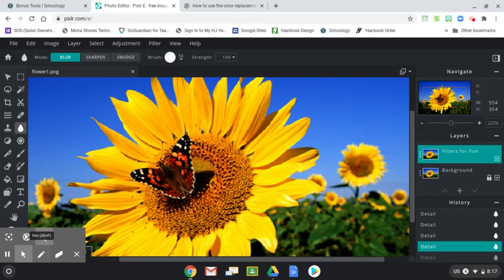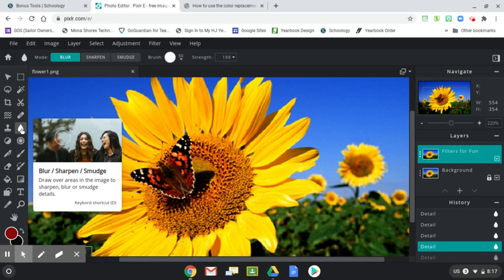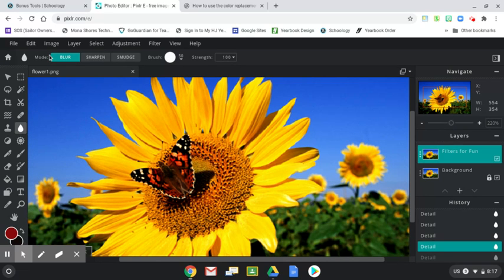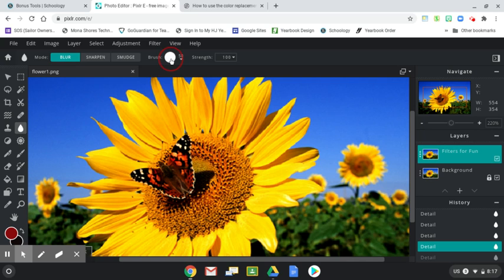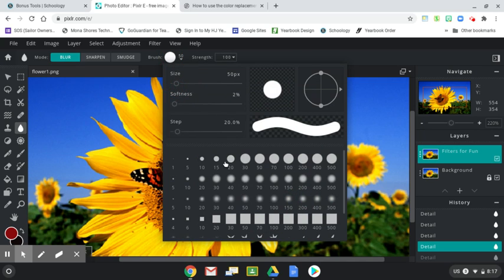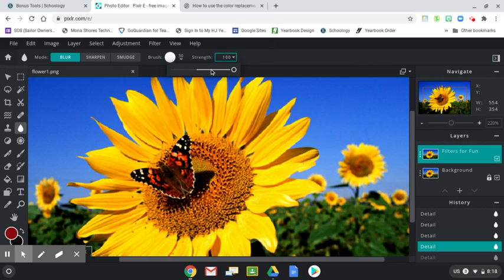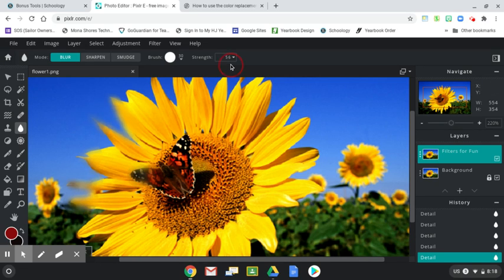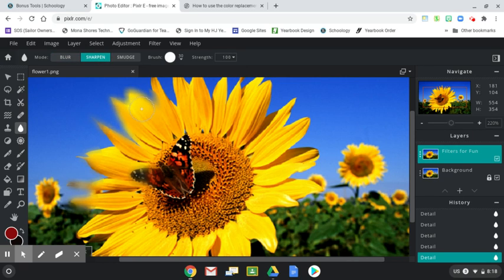How to Use the Blur/Sharpen/Smudge Tool